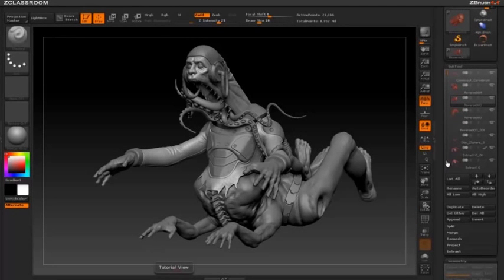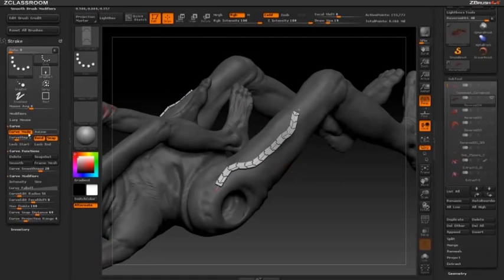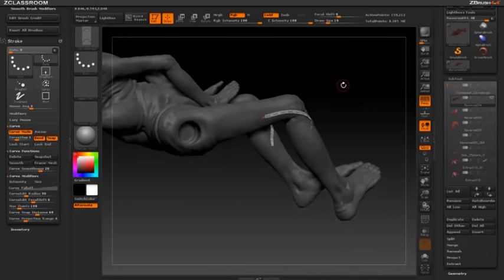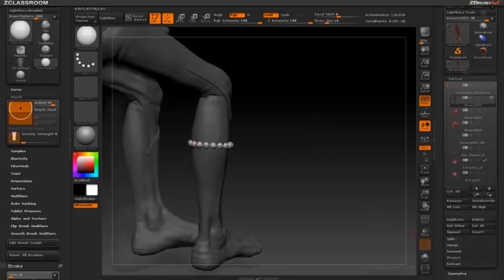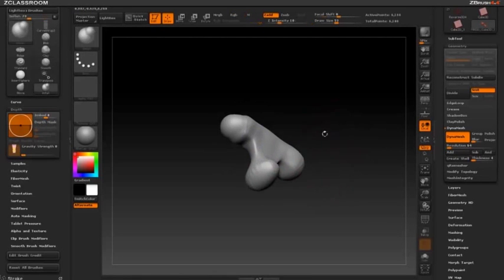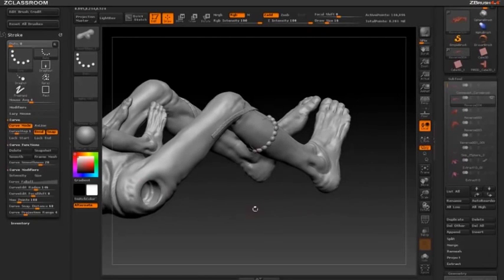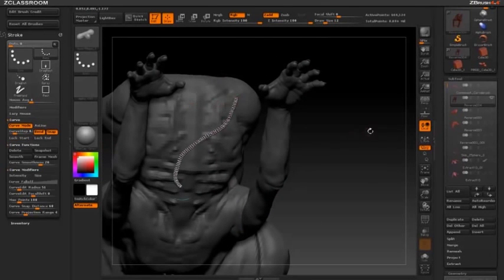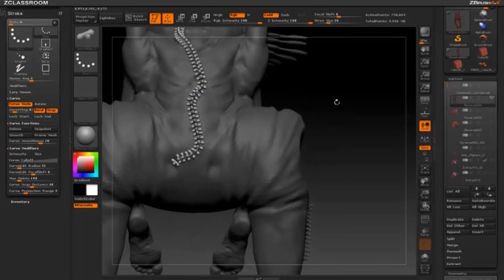Curve Insert Mesh Basics